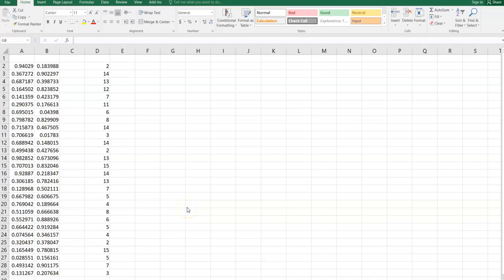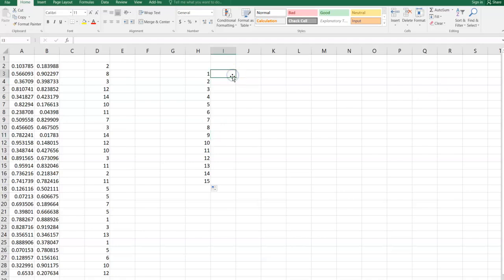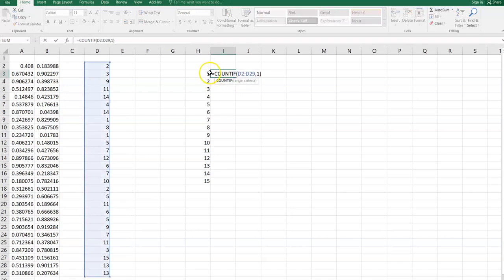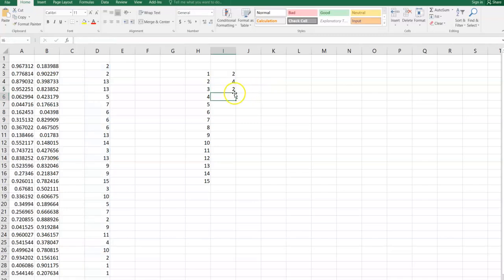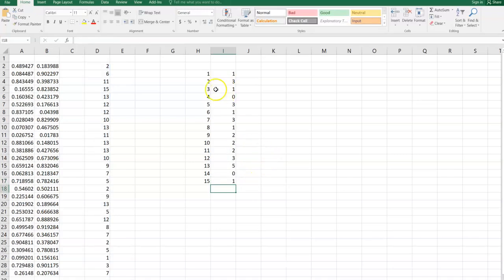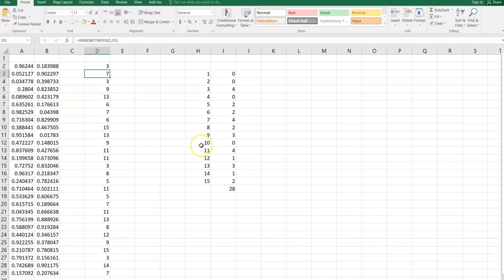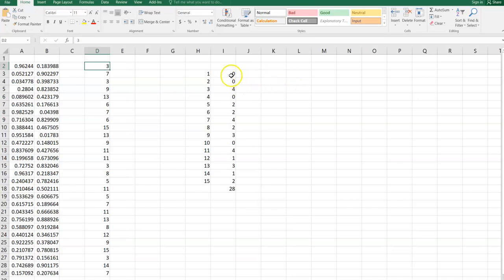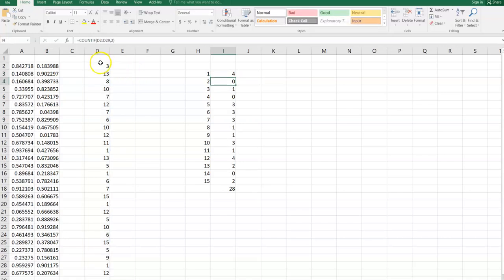Microsoft Excel Tutorial - How to Use the COUNTIF Function in Excel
How to use the COUNTIF function in Microsoft Excel to count a number of numbers or text values.